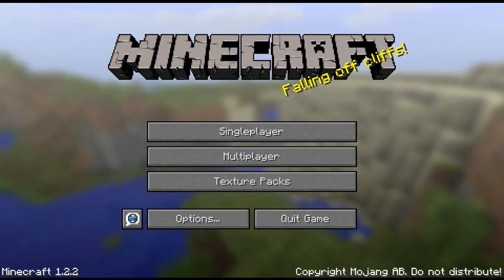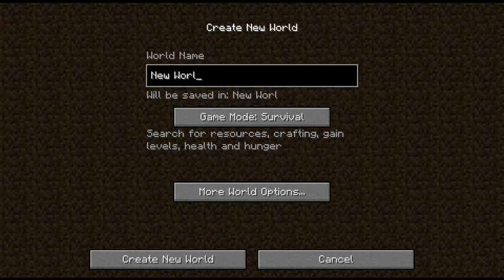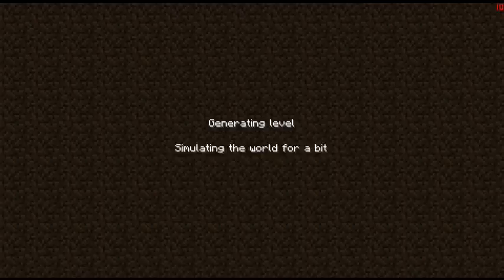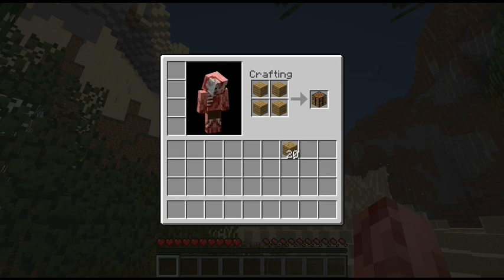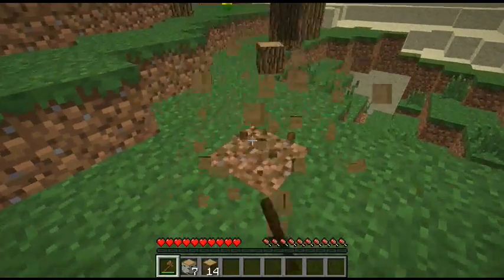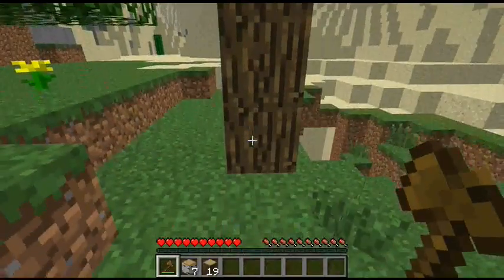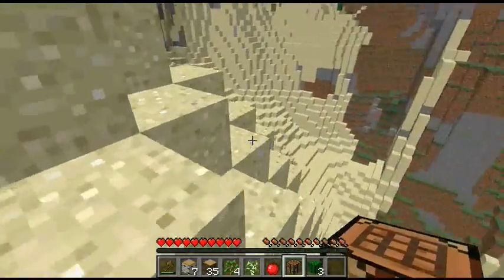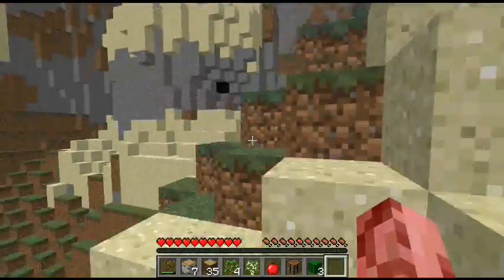XaPhobia Adventures Episode 1: He Does More Than Make Skins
I've decided to take a mixture of the following mods and just explore and enjoy the world! I'm tossing out the other video series I was going to start for this one, instead.